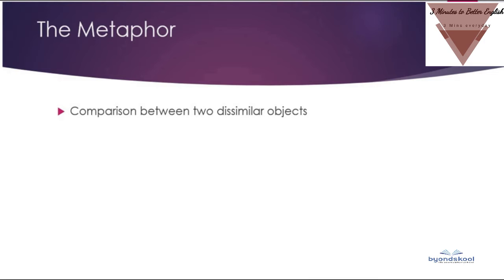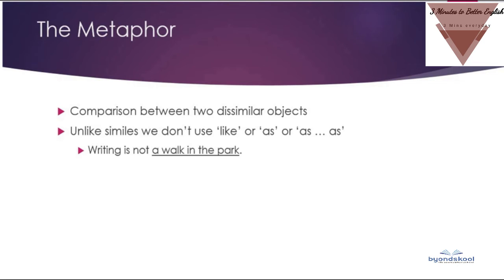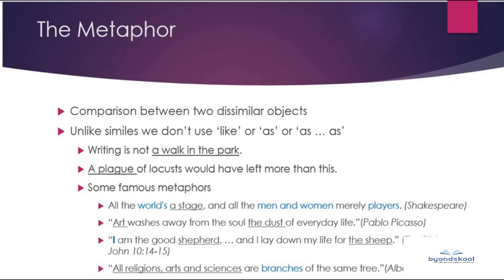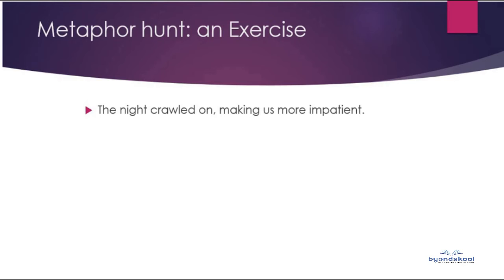How to Write a Story/Poem: the Metaphor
This video discusses how to use a metaphor to make your poems and stories more interesting and spicy. But please remember that a metaphor is only a tool. Your creativity is the fuel that can put set you write-ups in fire.